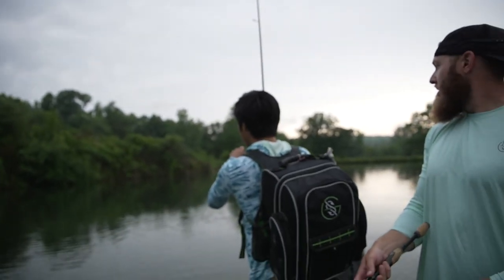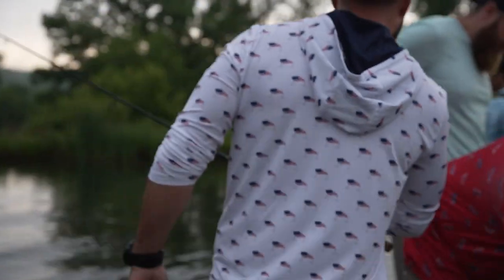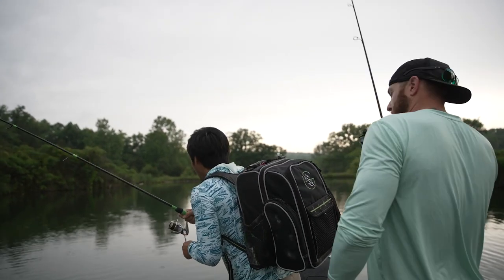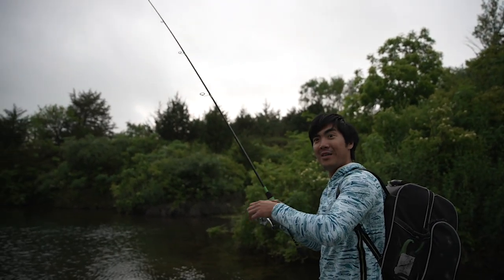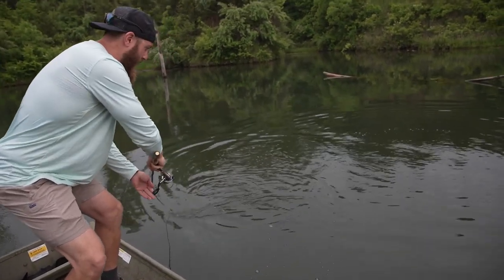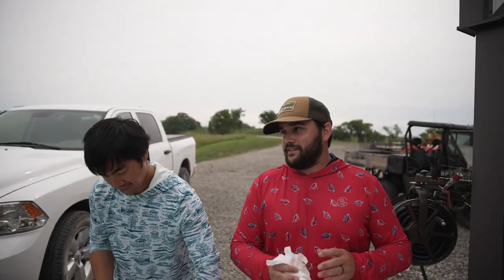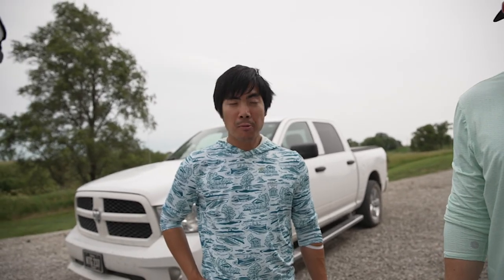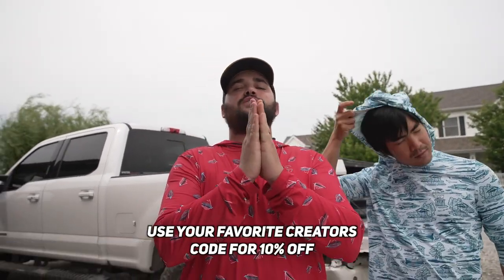Multi Species FLAIR’S BACKYARD POND CATCH and COOK Feast! ( DELICIOUS )